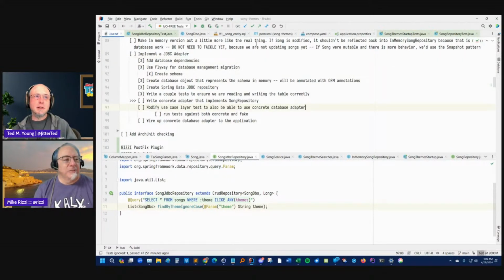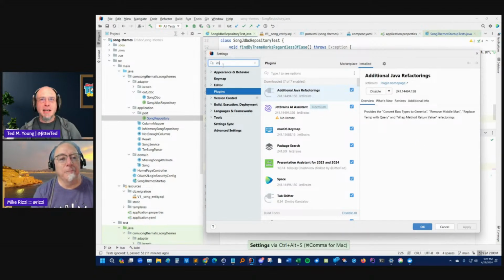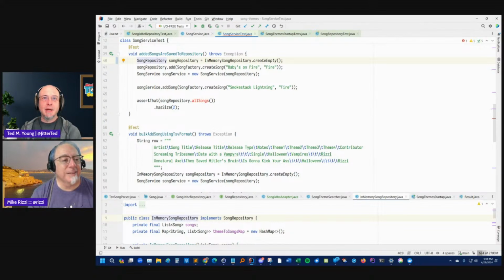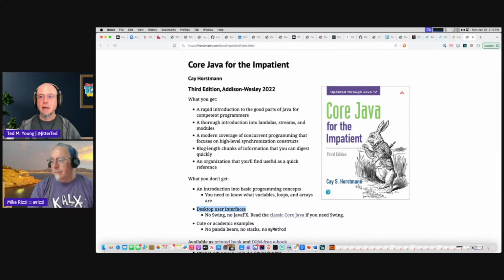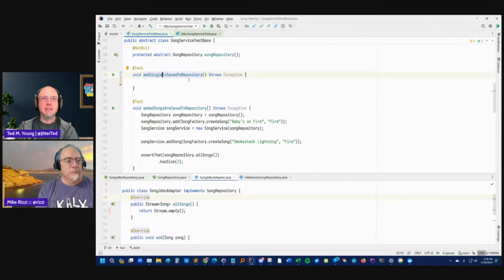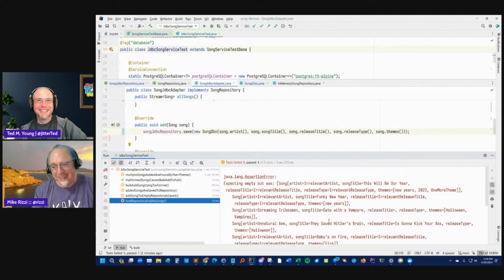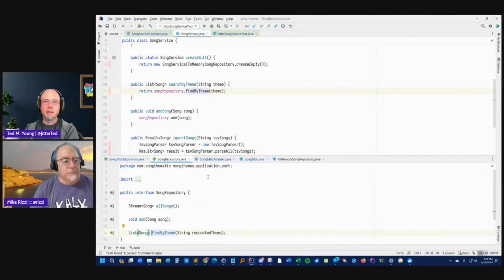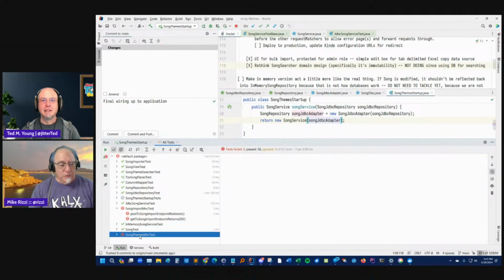"Song Themes" Episode 30: Spring Boot app creation with Mike Rizzi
Last time we continued with persistence, replacing our in-memory song searcher with saving songs to a Postgres database, test-driving our Spring Data JDBC interface into existence. Next up is test-driving the Persistence Adapter and hooking it up to our Use Case (application) service.

We're using StreamYard, so if you want to easily stream to multiple places, it's a good tool. If you use this link to sign up, you'll get $10 and we'll get $25, so win-win!